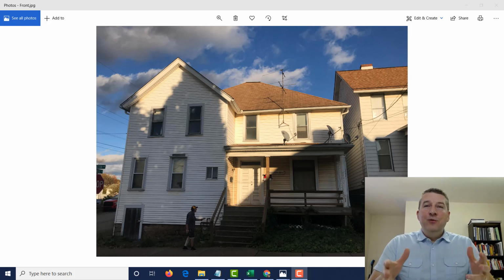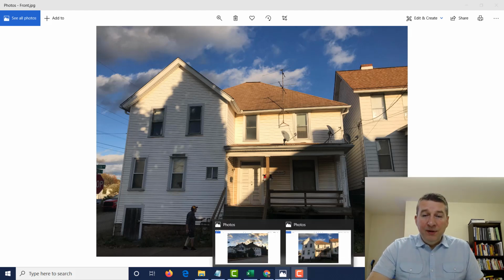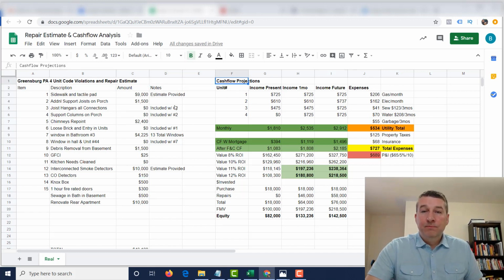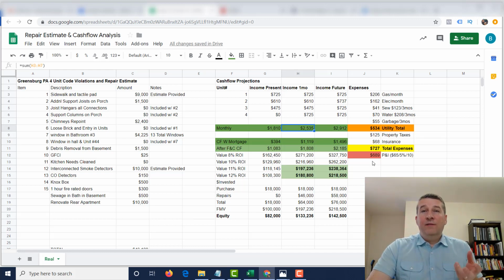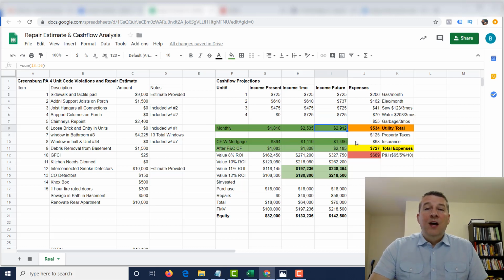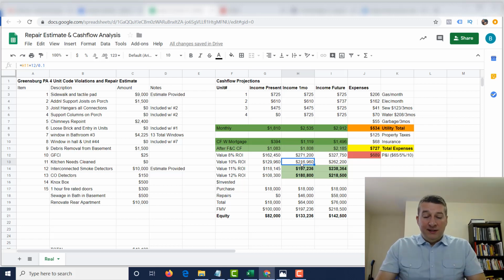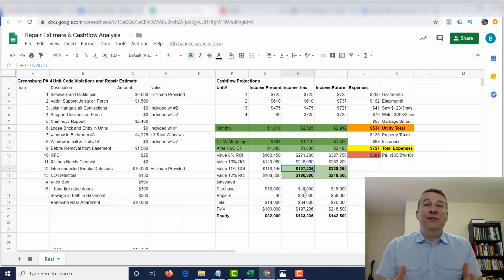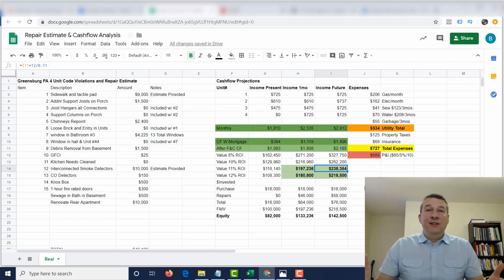Analyze a MultiFamily Rental Property - 4 Unit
I analyze a multi-family rental property I purchased yesterday.  This 4 unit apartment building needs some renovations to bring into code compliance, but is overall in solid condition, has some income already being generated, with more to go!  Follow along as I analyze the numbers and will follow this one in future videos.